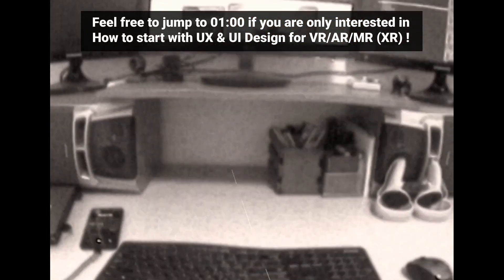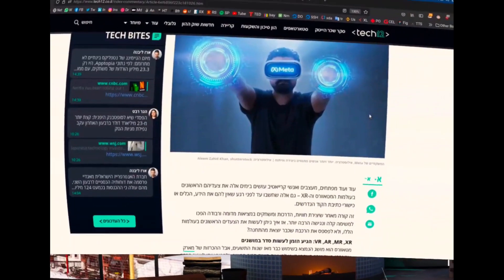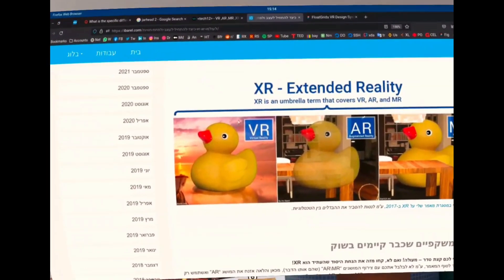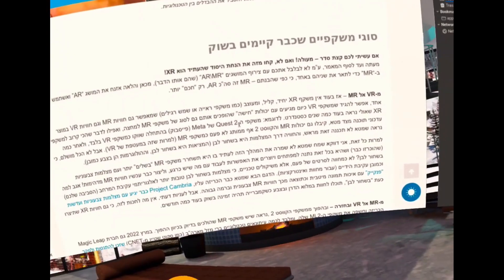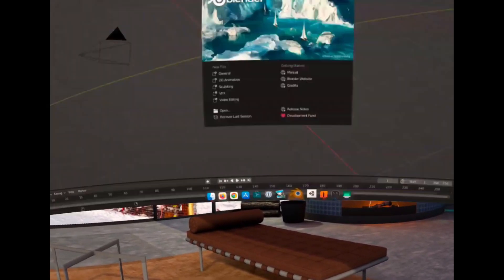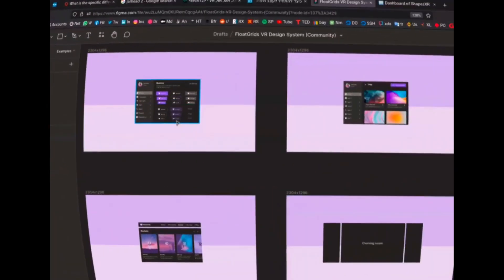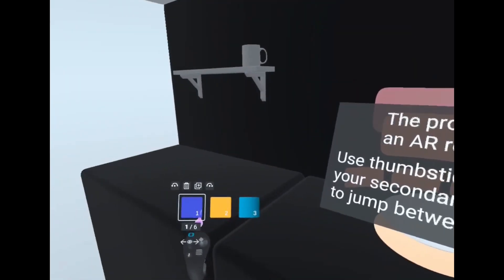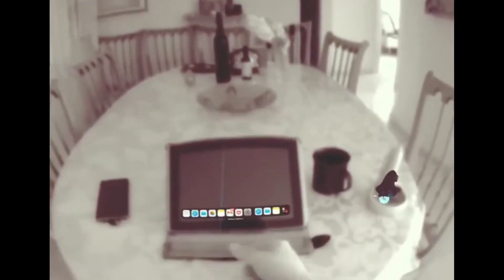Here's how to start Designing & Developing for XR (VR/AR/MR)! TL;DR for my article on Tech 12 News